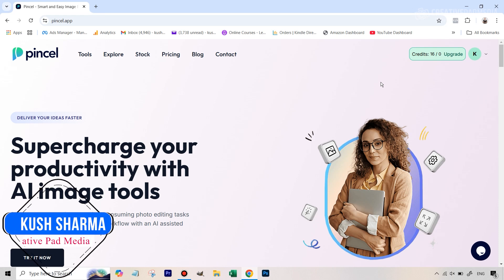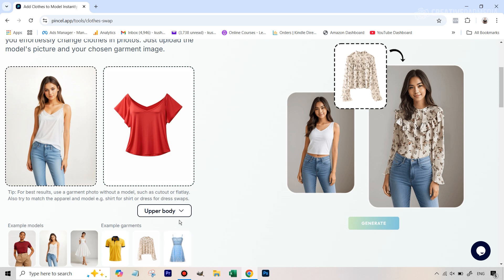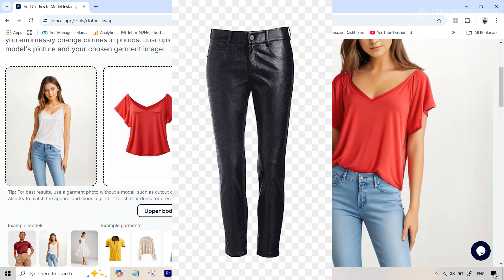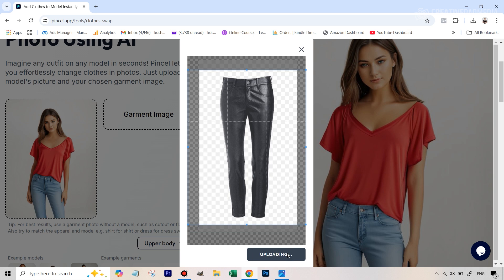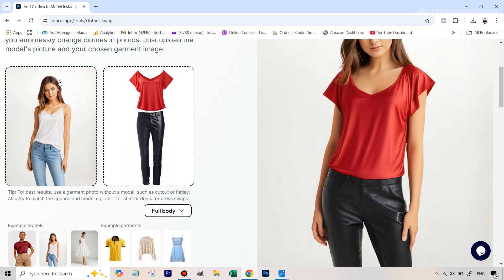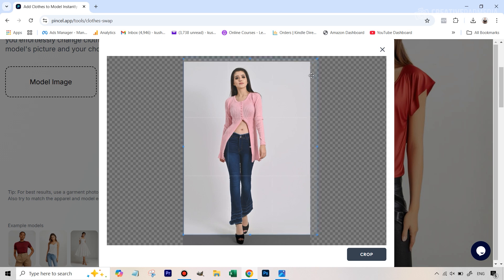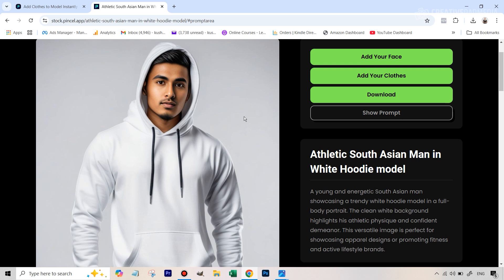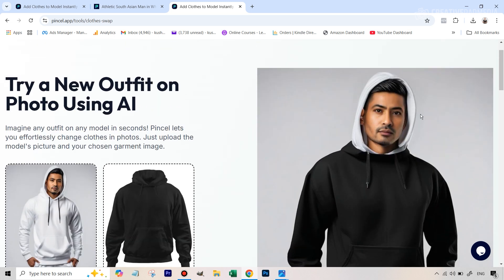Swap Your Own Clothes on Model Using FREE AI Tool - Pincel AI Clothes Swapper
In this video we will be seeing how to swap the clothes in a portrait using Pincel AI Clothes Swapper tool. The best part is that you can change the clothes by uploading a reference image for the clothes, which makes it great for people who want to display their clothes on a subject but don't have the budget to hire models and do a real photo shoot. We'll also be seeing how we can create our own AI models.